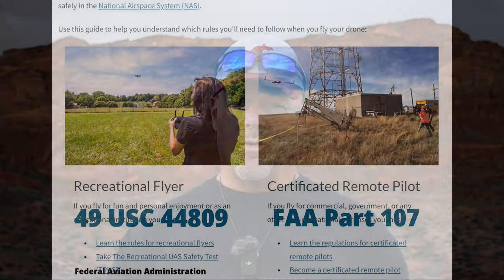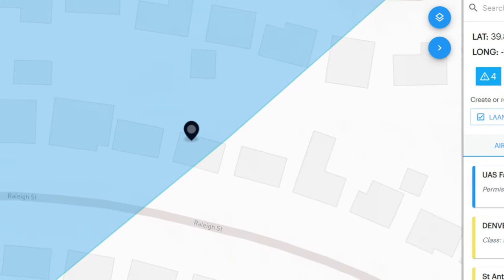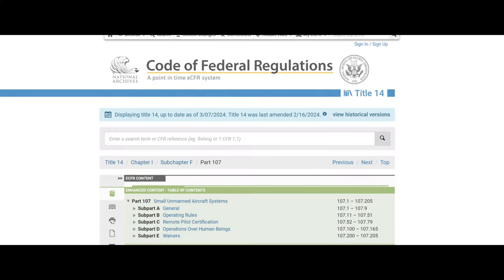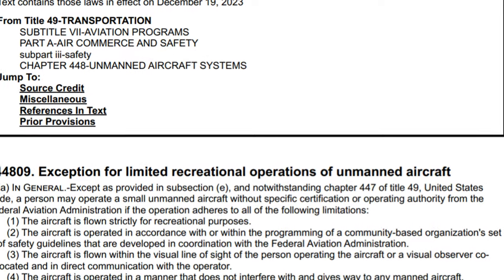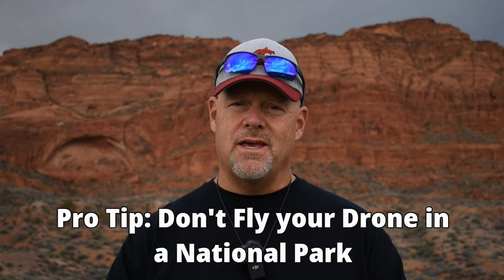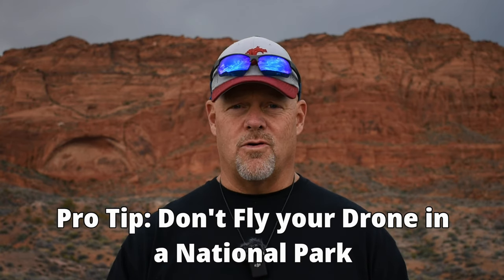Can I Fly My Drone In a National Park?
In this video, we answer the question of if you can fly your drone in national parks. We go over FAA rules, National Park rules, and potential penalties for getting caught. So let’s find out if you can fly over a national park!

0:00 Introduction
0:41 Does the FAA Allow It?
1:49 Asking Super Intendants
2:07 Who enforces it and what happens if you get caught?
2:27 Taking off outside a National Park
3:11 Recap